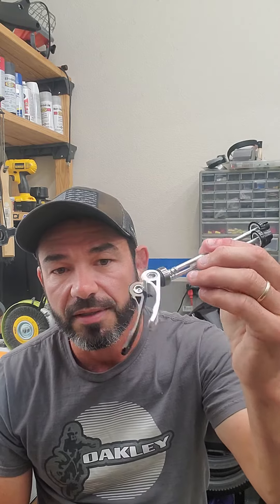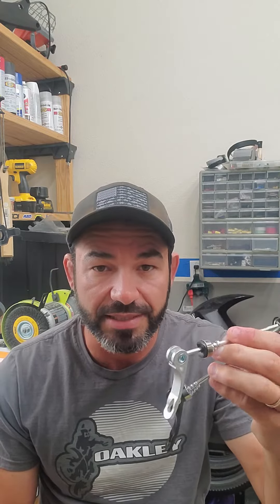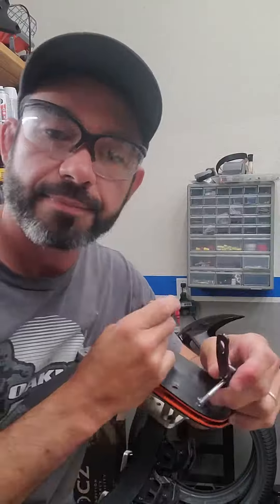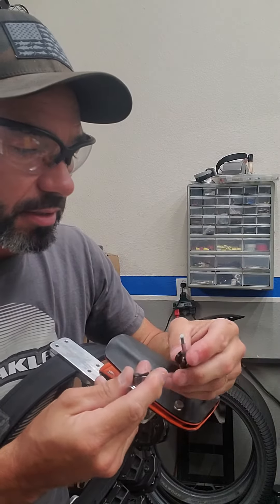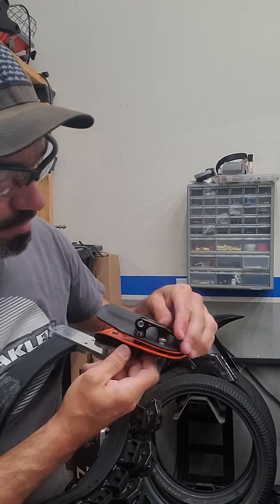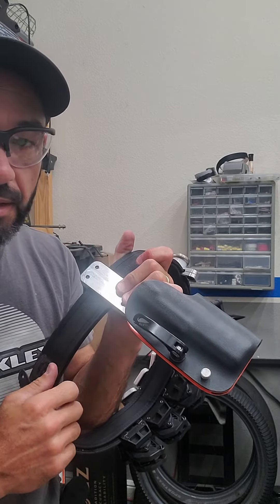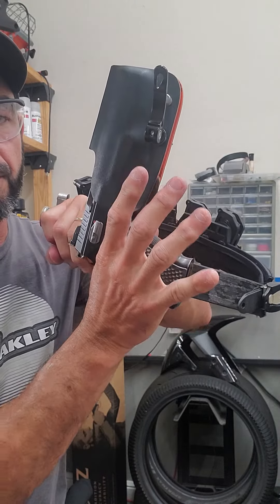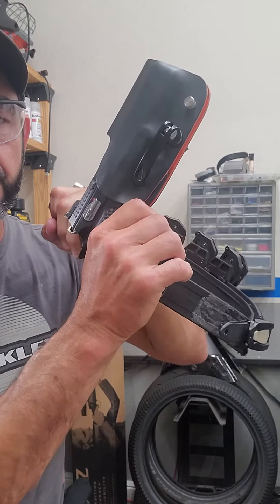Competition Kydex Holster - Quick release lock (DYI)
I don't sell holsters, or any parts for holsters - There is no commercial intent whatsoever with this, and I fully understand and respect the fact that this is NOT an original idea and there are holsters manufacturers out there who likely own patents to this.   They sell holsters already equipped with very similar locking mechanisms.

This is really just a DYI project for my own personal usage.